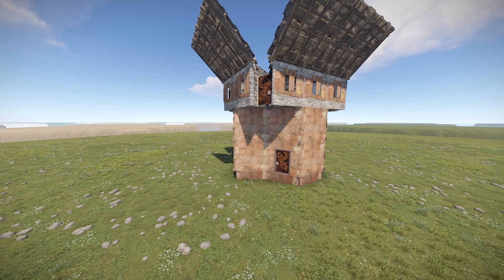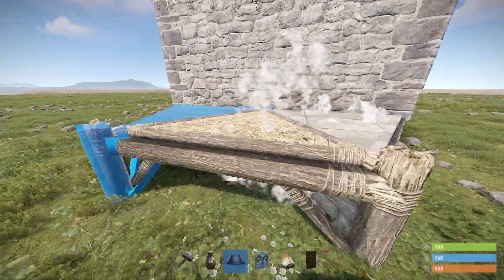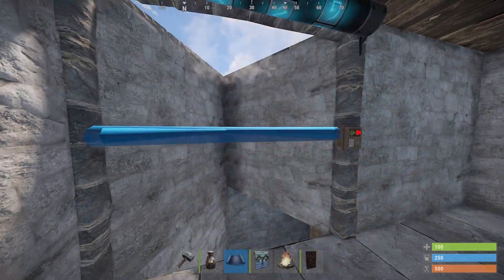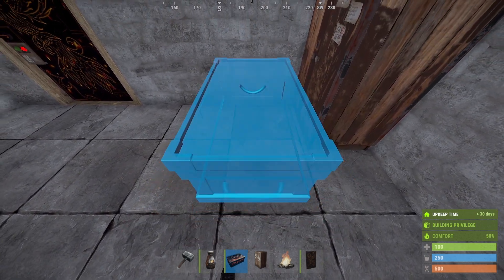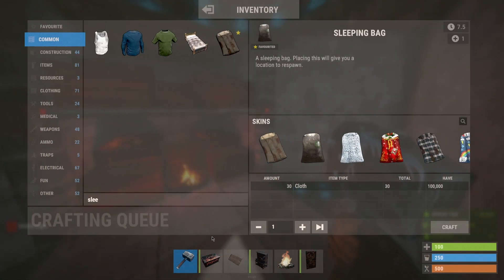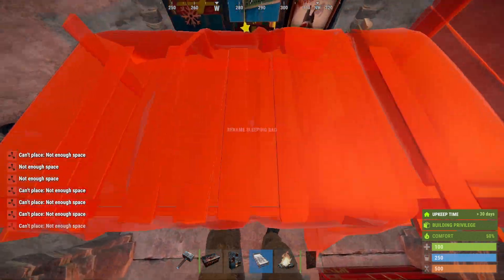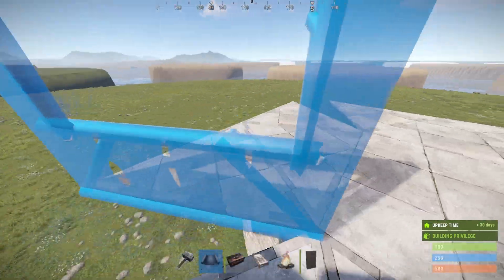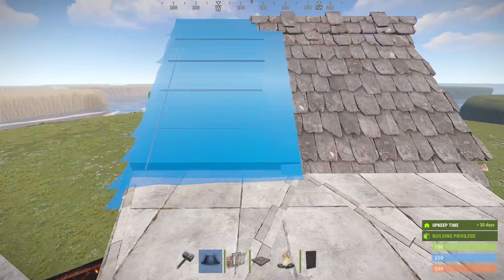The simplest 2x1 expansion in Rust.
In Rust most base designs are extremly complicated to build, but not this one. Its the simplest 2x1 expansion you can build, and many people use it that also beein spoonkid.